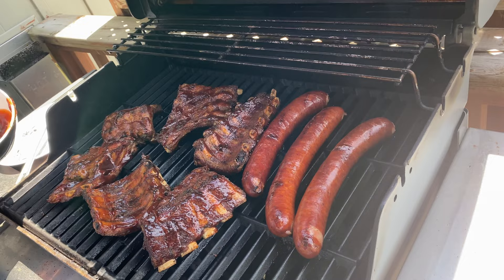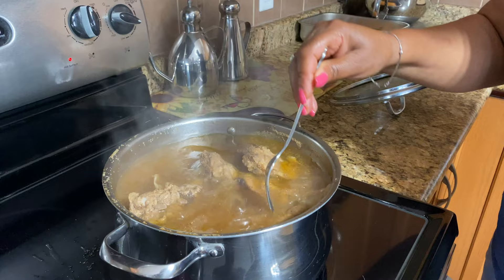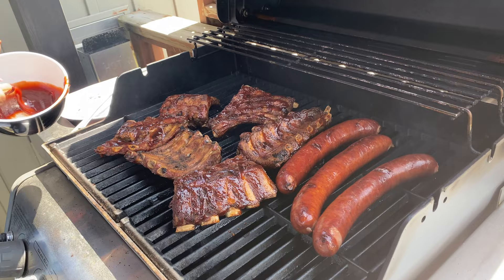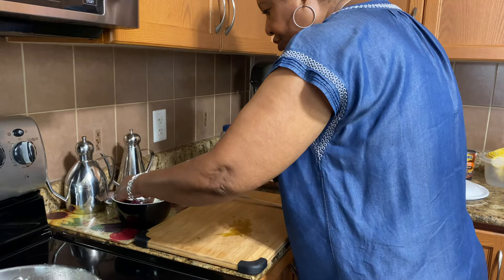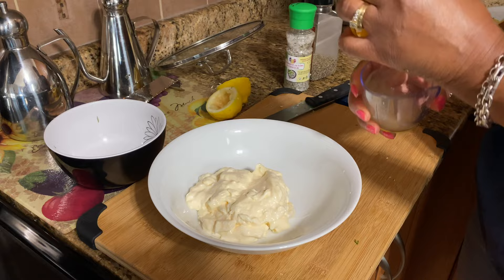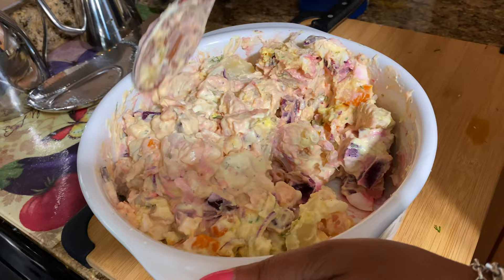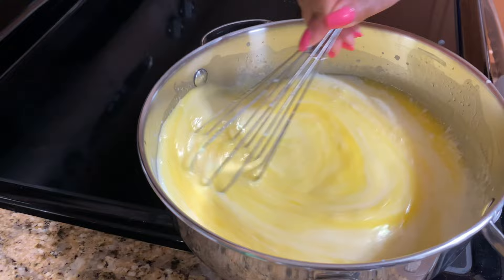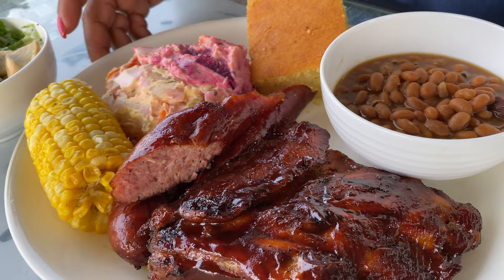🇨🇦Happy Canada Day & 4th of July!!🇺🇸 | BBQ Ribs and Sides VLOG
This holiday weekend, I'm cooking up the works! I'm making BBQ ribs with a short cut method I've been using for years! I also have cornbread, potato salad, baked beans and salad in the works. Join me guys, as I celebrate this fun holiday weekend!!😊